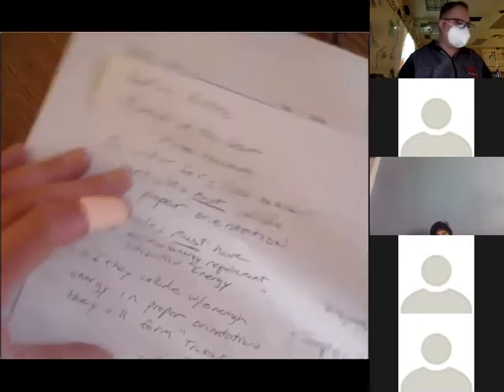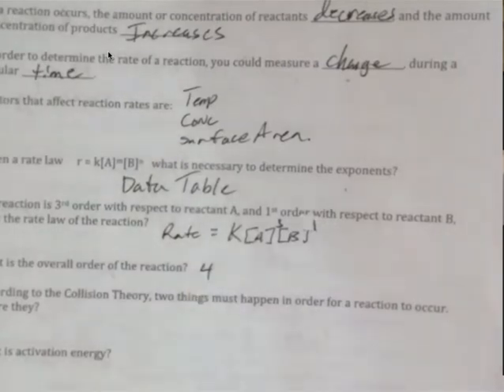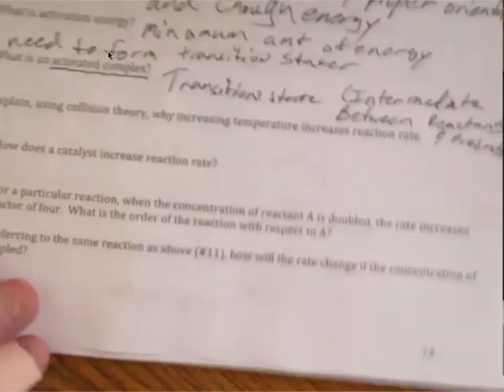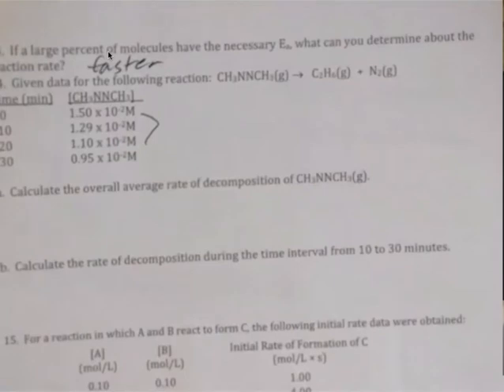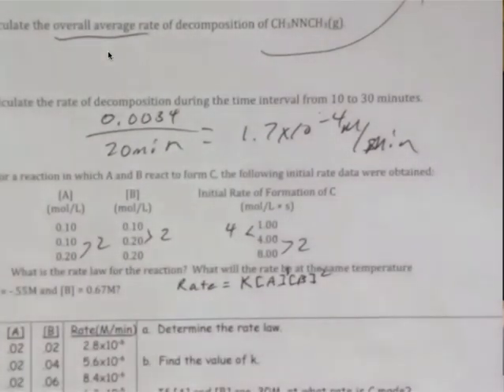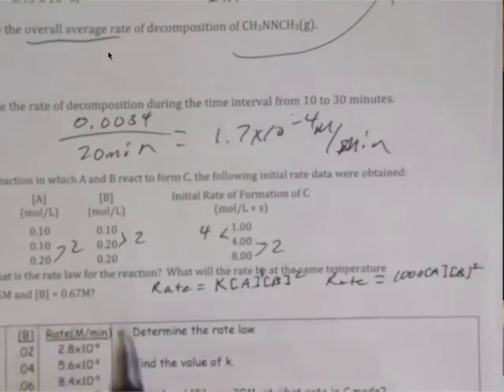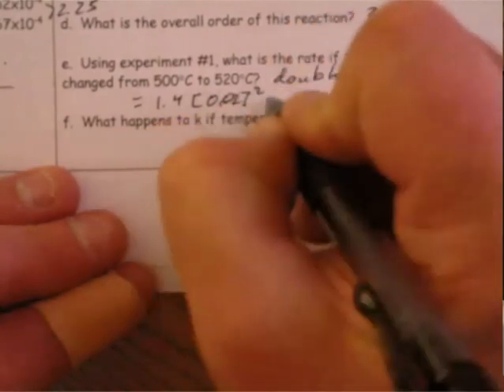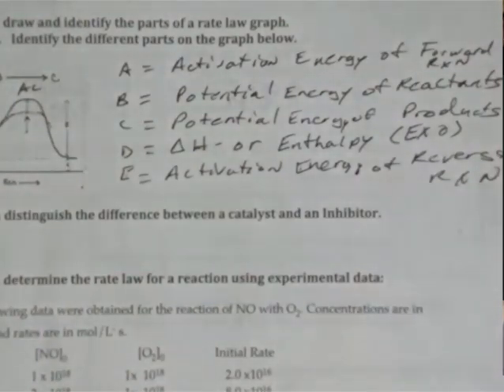Rate Review X Chemistry